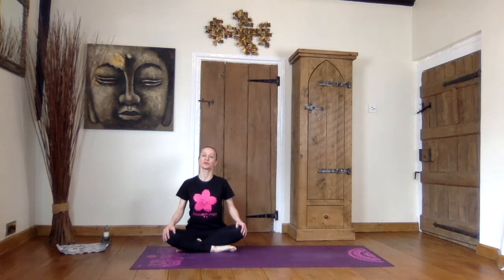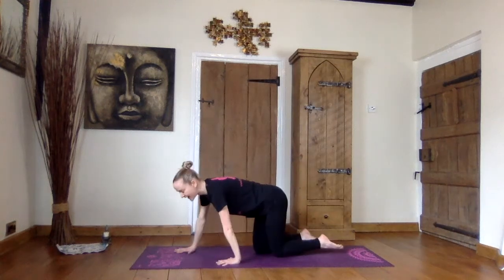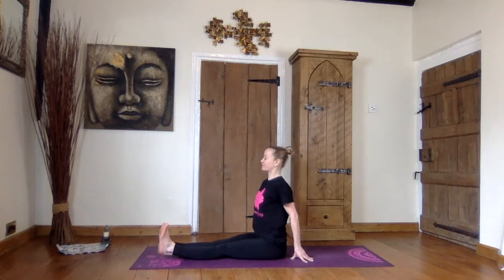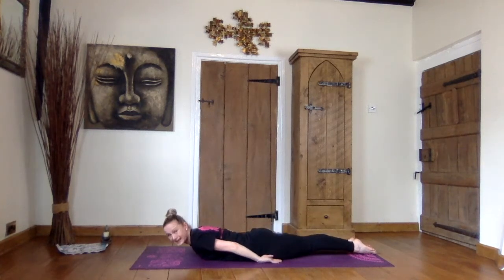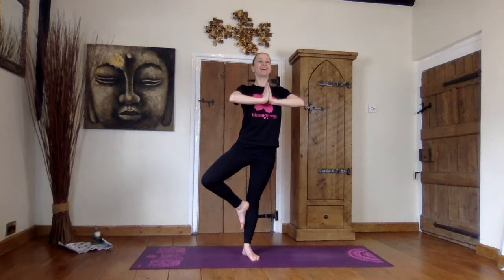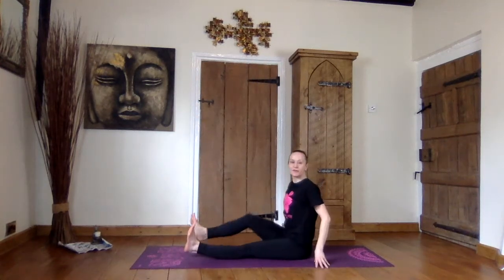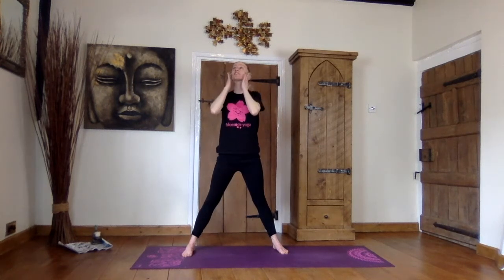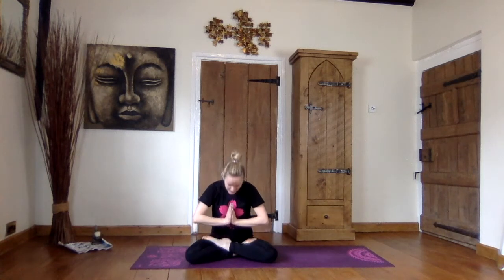Blossom Yoga for kids - Pirates Search For Treasure for Lil' Buds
Blossom Yoga for kids - Pirates Search For Treasure. This class is for children from age 3 years.